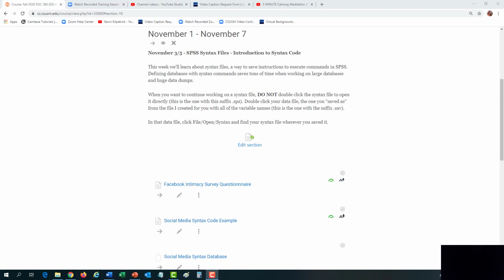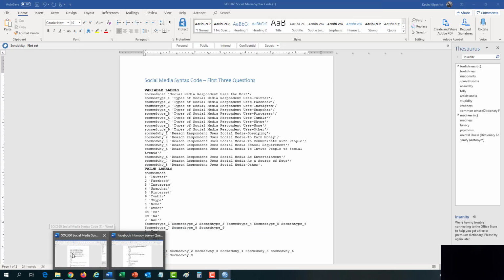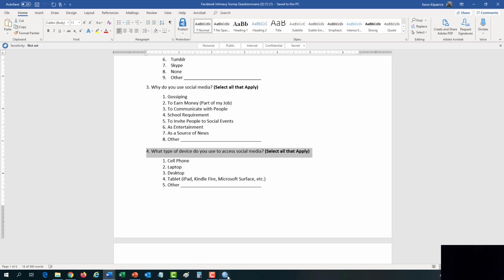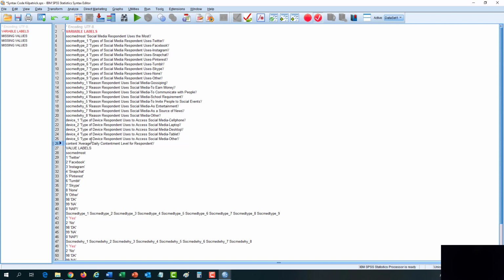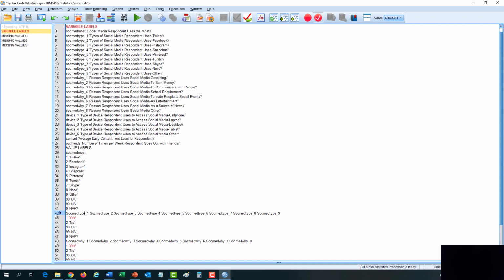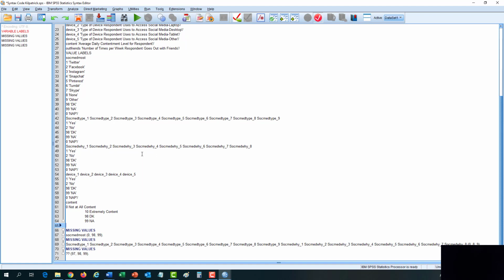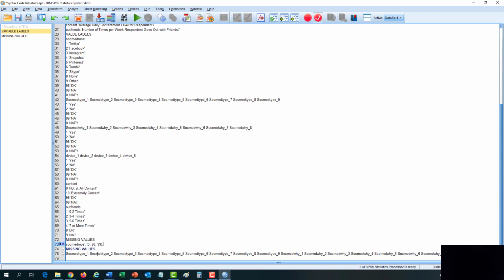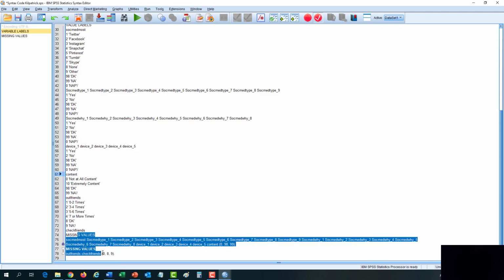How to write Syntax Code for the Social Media Questionnaire